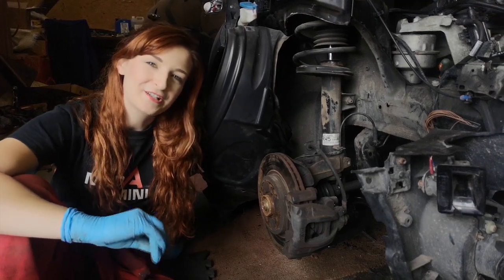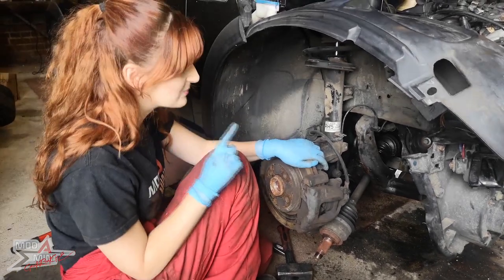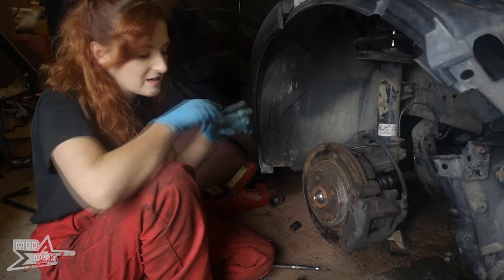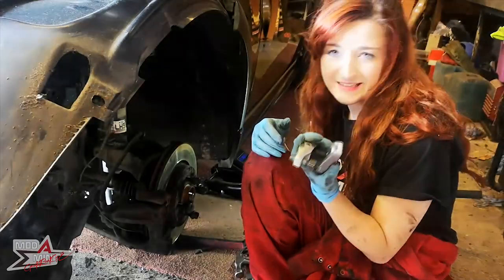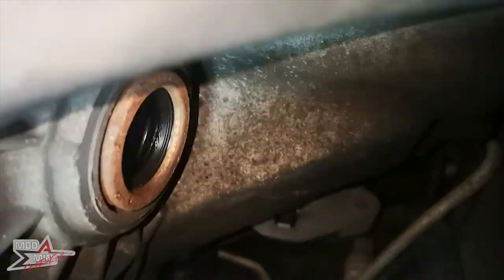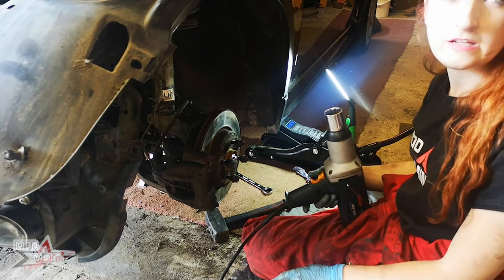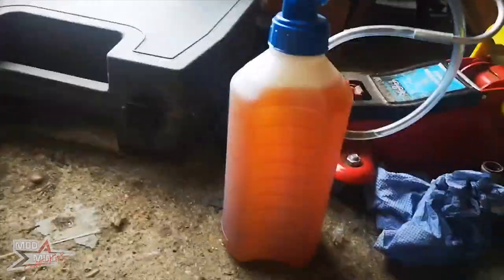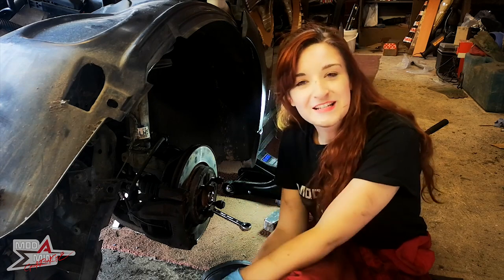Replacing my Mini Cooper S R53 Driveshafts!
Hi guys! And we are back - this time with the greasiest driveshafts I have ever seen!! This wasn't actually a difficult job, if I could have remembered which sides needed to be unbolted :-)

Mim @ Mod A Mini Garage xx

Things you will need:

J & R Driveshafts

Transmission Oil x 2

Transmission Oil Pump